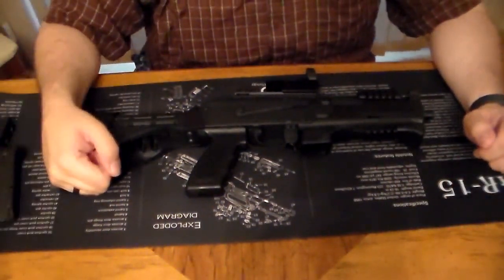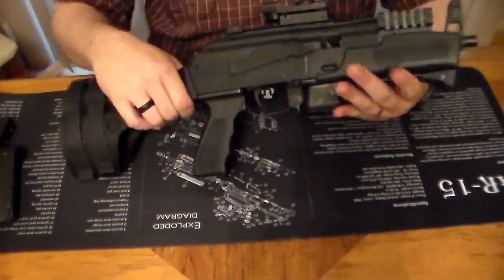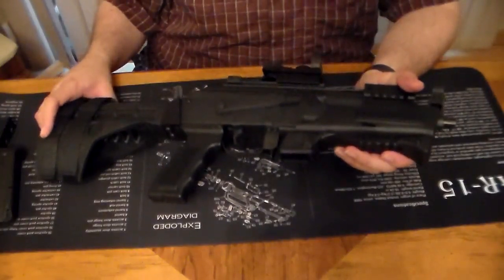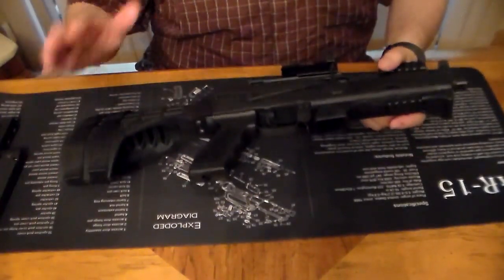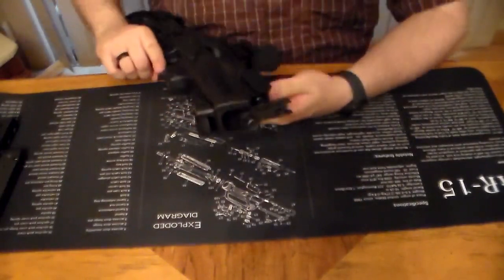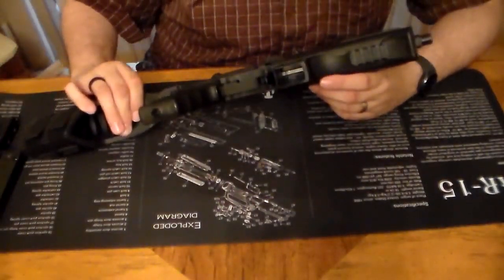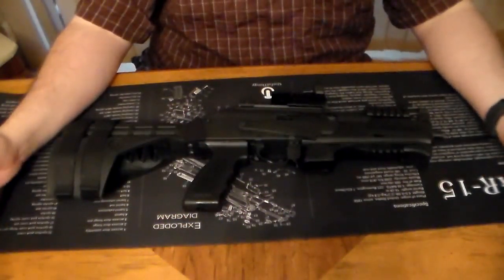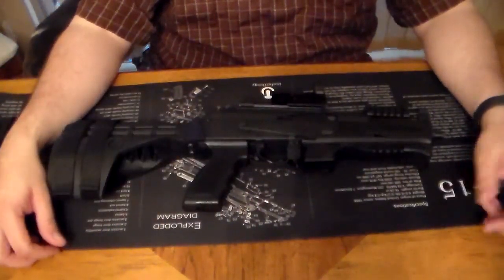Chiappa PAK9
Common Sense Gun Review of the Chiappa PAK-p, 9mm AK-47!